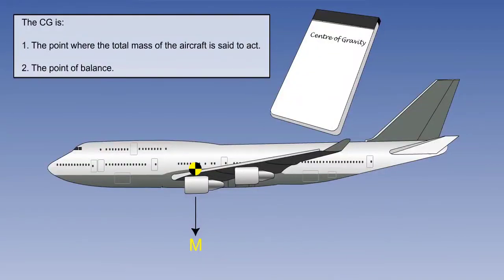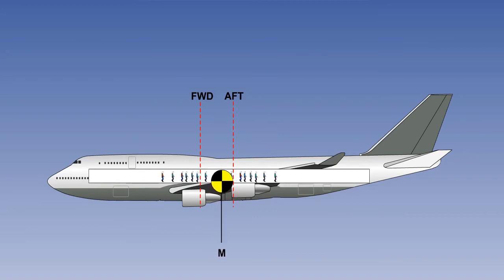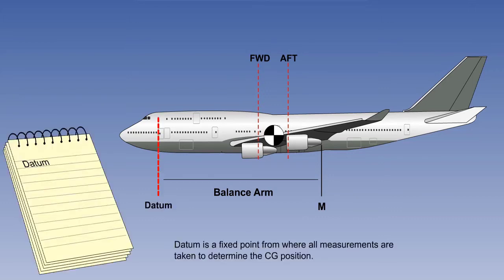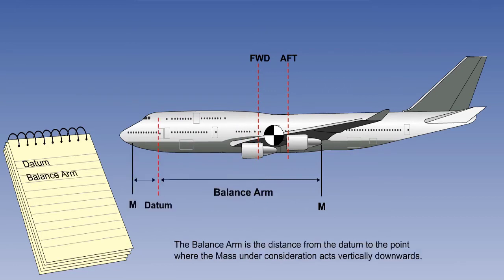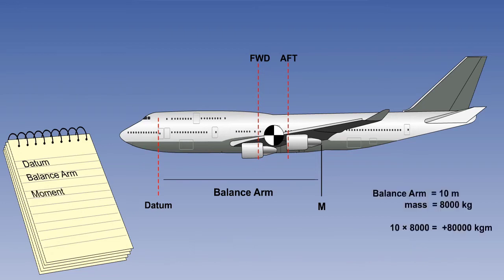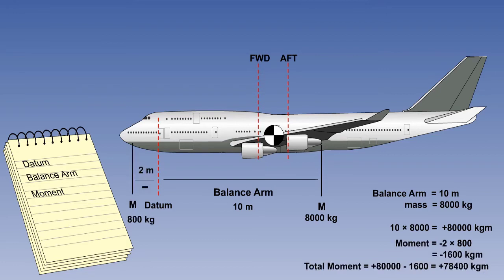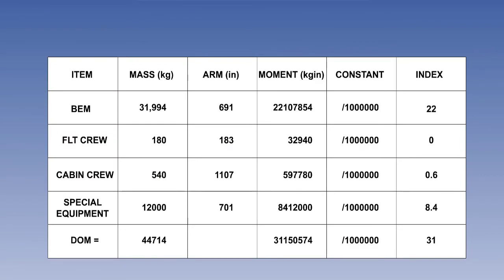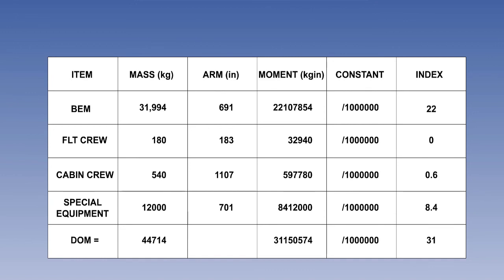Introduction Of Aircraft Mass And Balance | Lecture 02